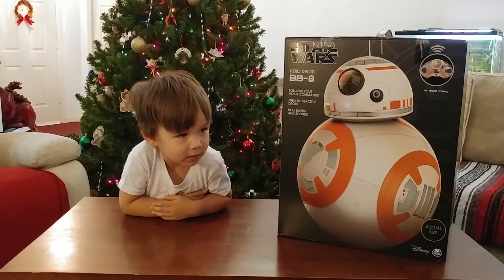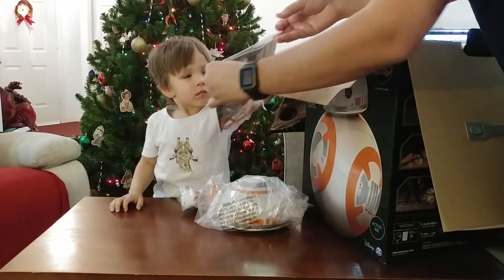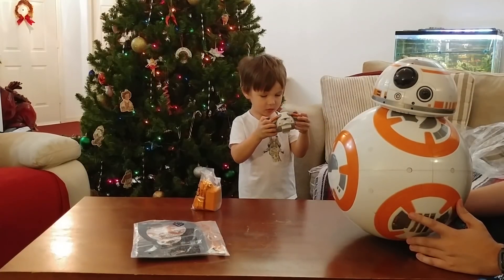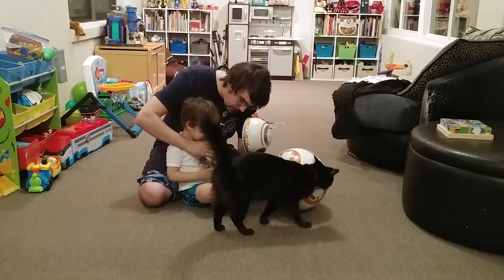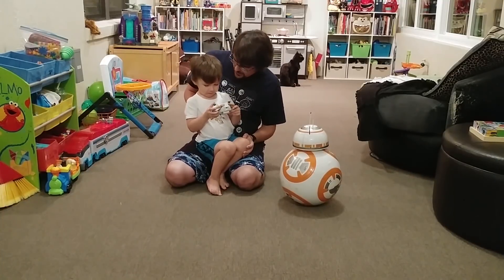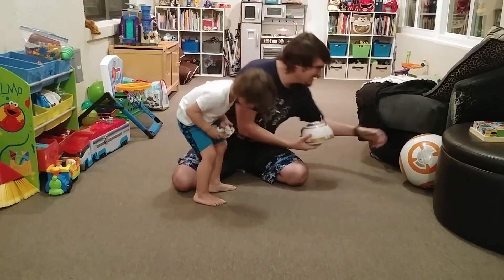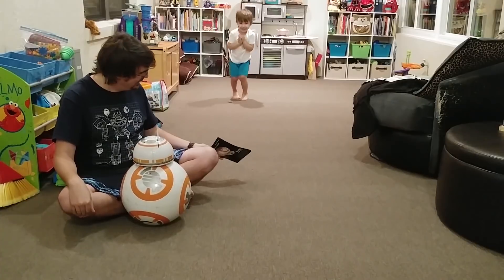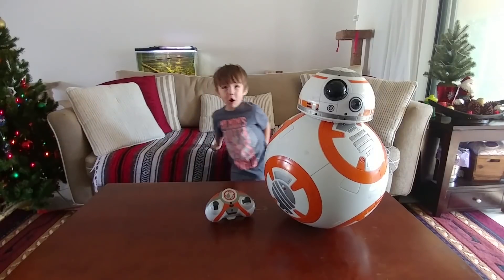BB 8 Hero Droid Toy Review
Koda unboxes and plays with the BB-8 Hero Droid from his Disney's Hollywood Studios trip!